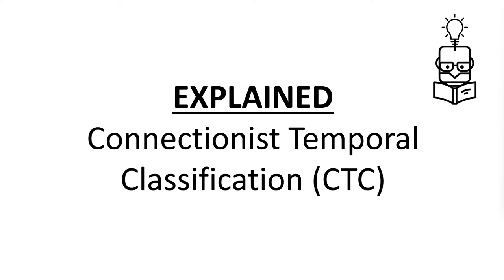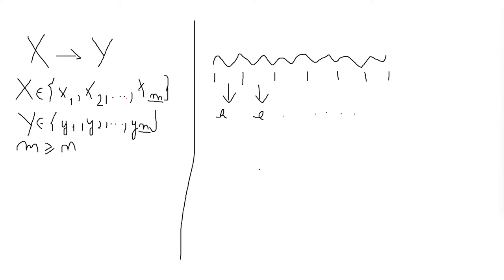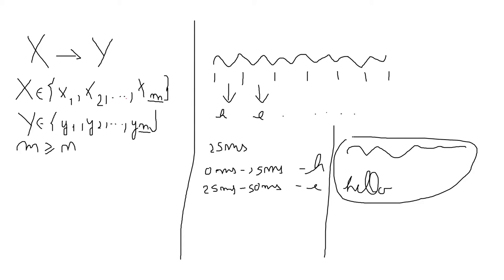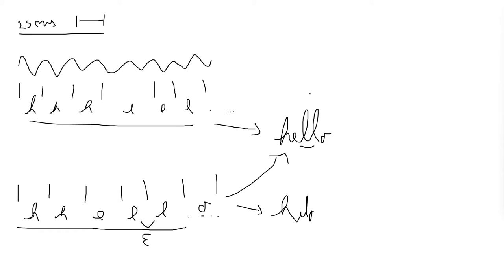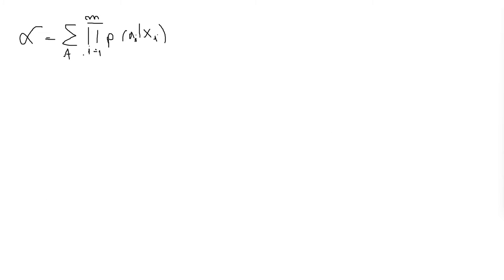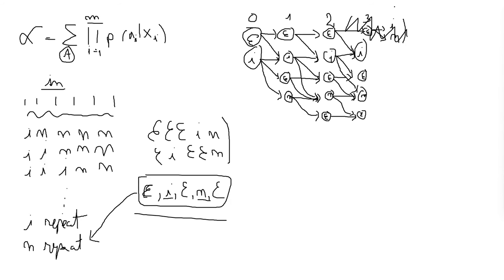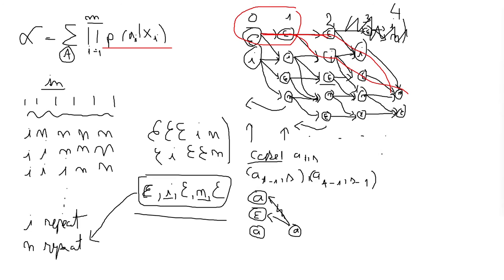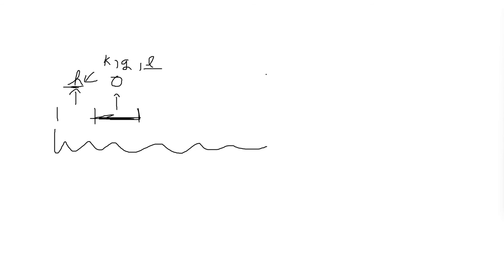Connectionist Temporal Classification (CTC) Explained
In this video we explore how the Connectionist Temporal Classification (CTC) model work and how the CTC loss is computed.

*References*
Connectionist Temporal Classification: Labelling Unsegmented Sequence Data with Recurrent Neural Networks (introduces CTC)

*Contents*
00:00 - Intro
00:35 - Problem modeling
06:45 - Loss computation using dynamic programming
18:11 - Conditional Independence
20:01 - Outro

► Bitcoin (BTC): 3C6Pkzyb5CjAUYrJxmpCaaNPVRgRVxxyTq
► Ethereum (ETH): 0x9Ac4eB94386C3e02b96599C05B7a8C71773c9281
► Cardano (ADA): addr1v95rfxlslfzkvd8sr3exkh7st4qmgj4ywf5zcaxgqgdyunsj5juw5
► Tether (USDT): 0xeC261d9b2EE4B6997a6a424067af165BAA4afE1a